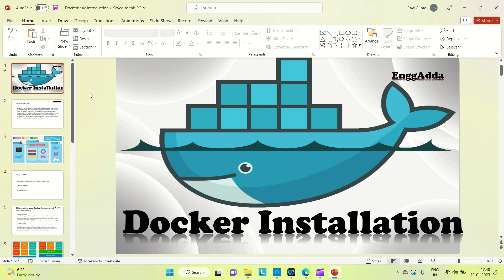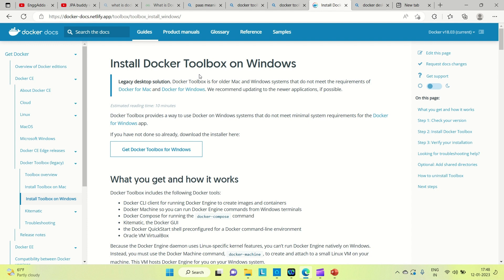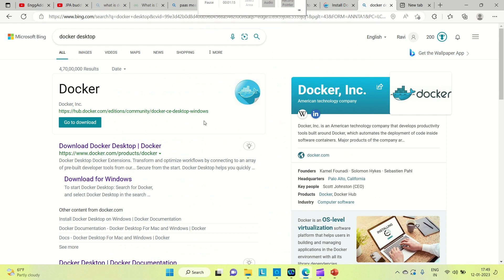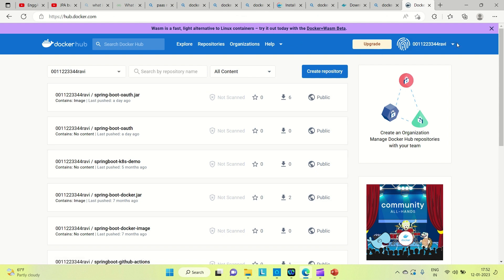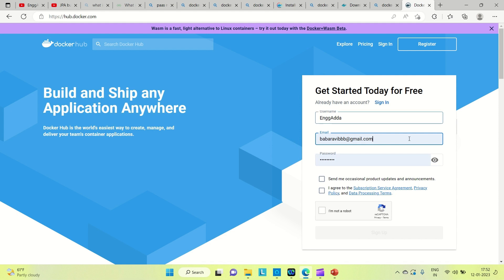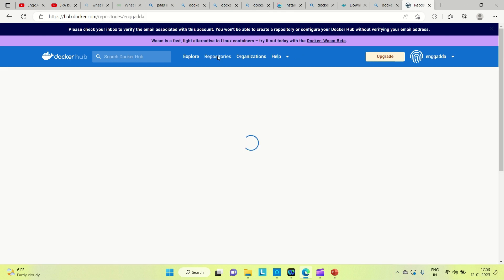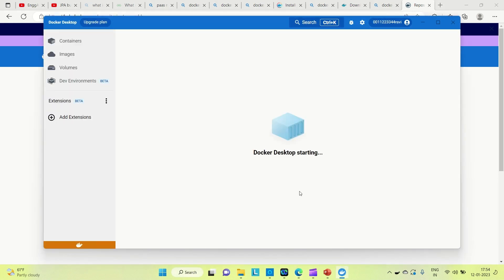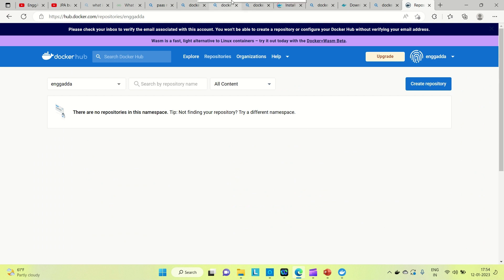Docker Installation on Windows | Docker Desktop | Docker Toolbox | EnggAdda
Docker Installation in Windows | Docker Desktop | Docker Toolbox | EnggAdaa | @enggadda